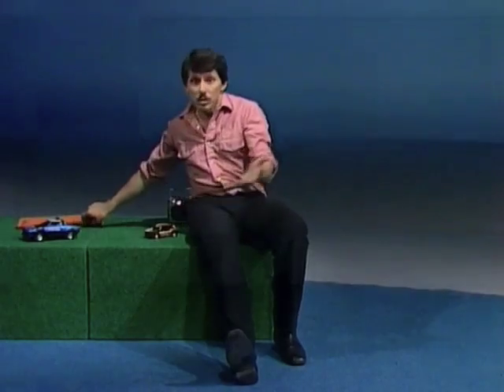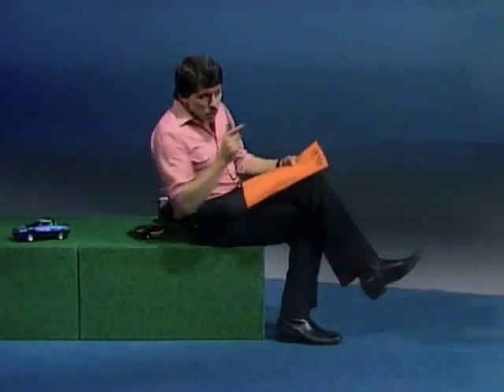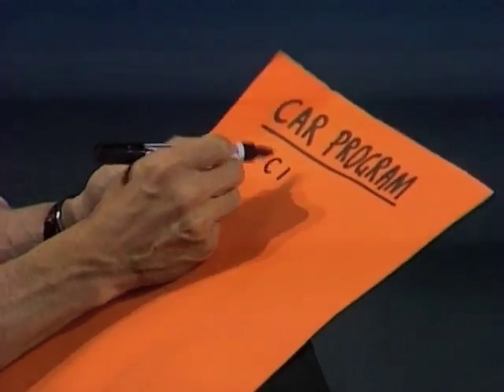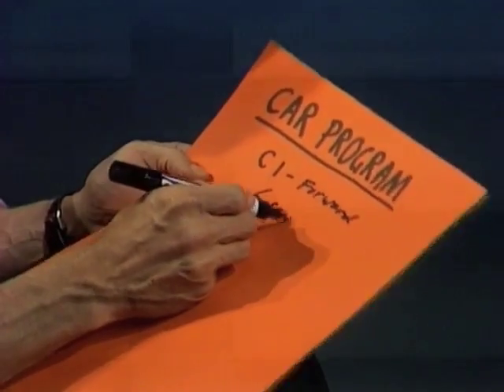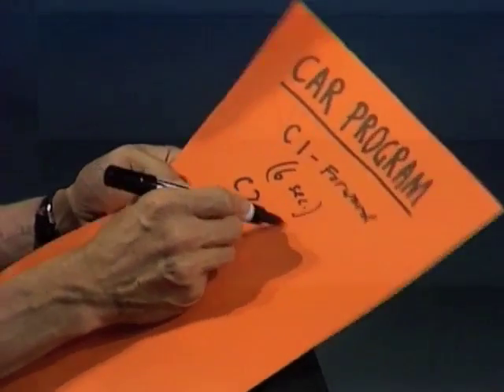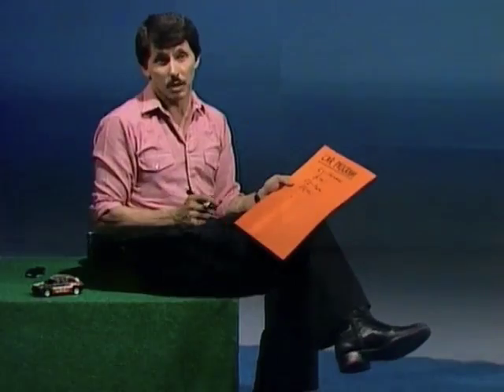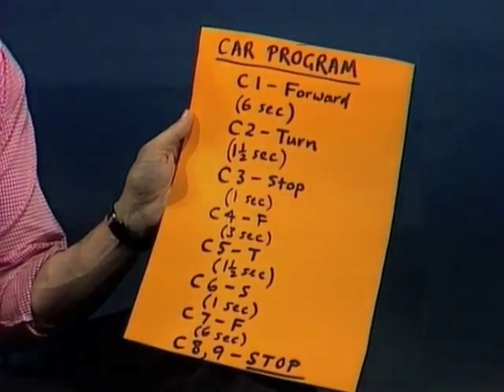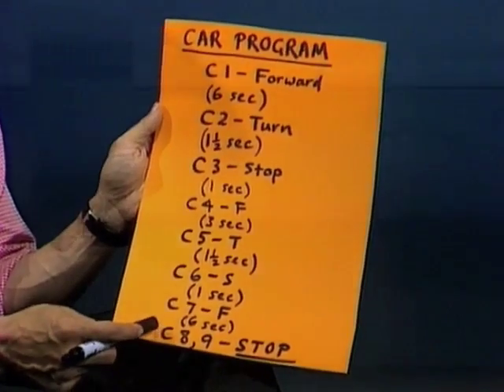Toy Car Explains a Computer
Deane uses a small remote-controlled toy car to explain how a computer works.  Although the computer hardware and software are dated, the comparisons and analogies still hold true.